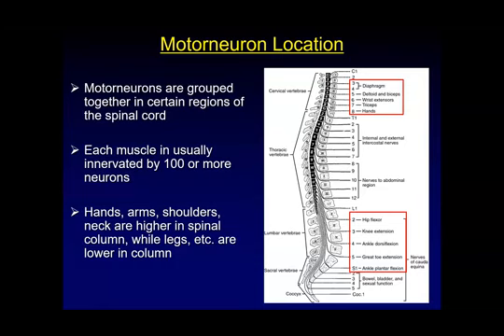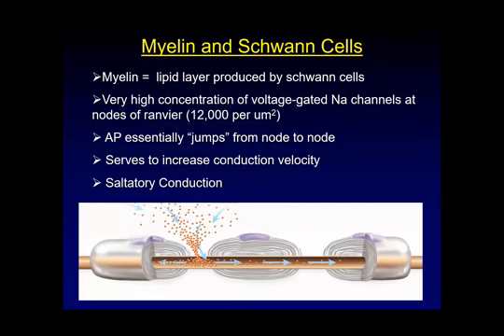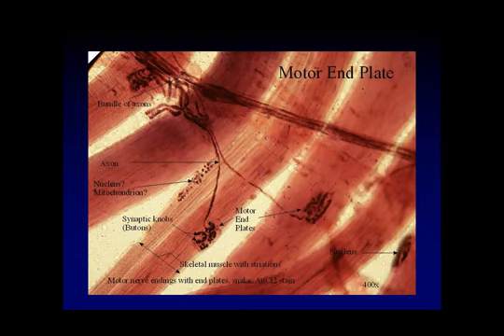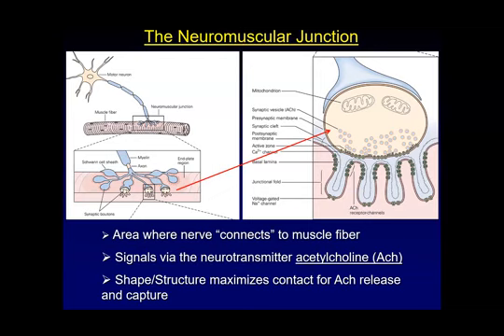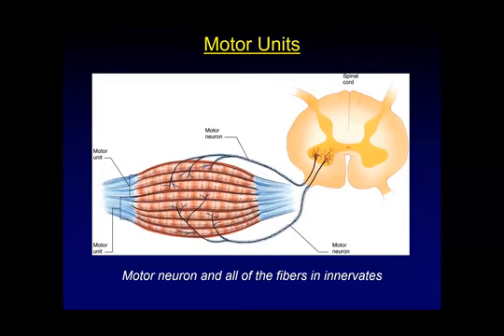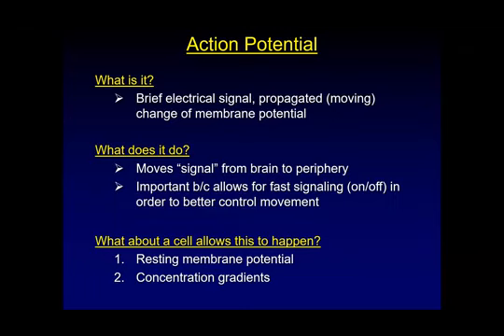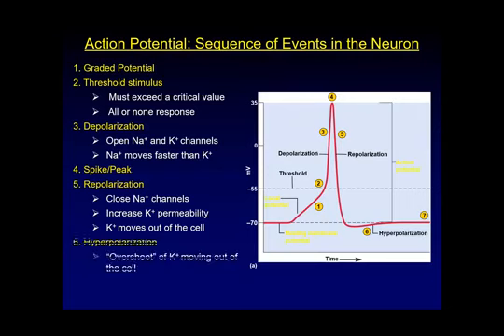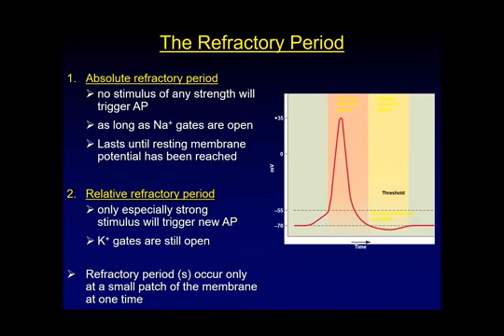Class 4 NM Anatomy II